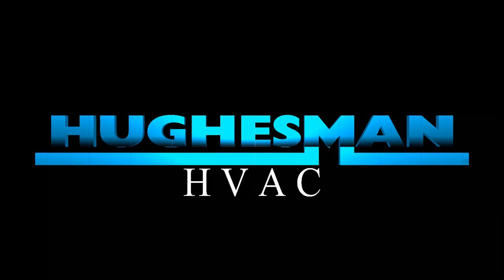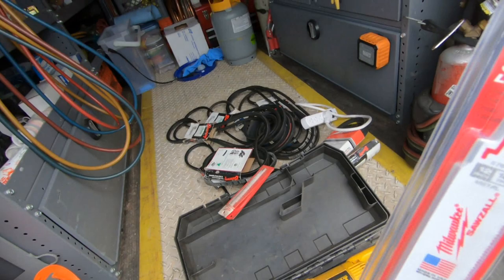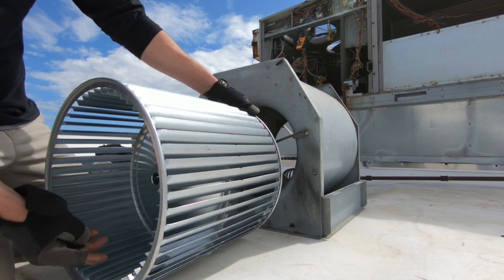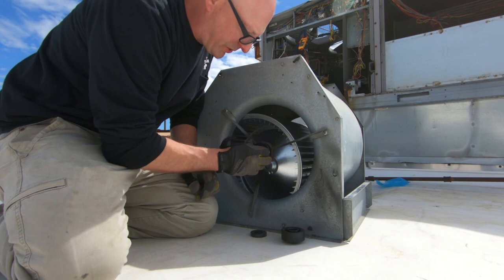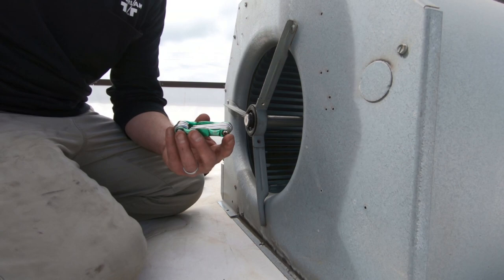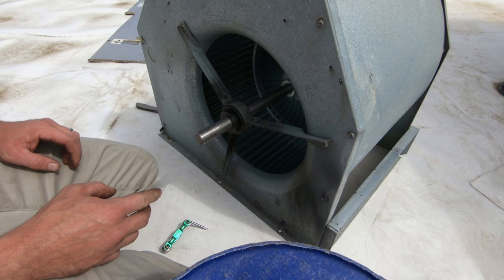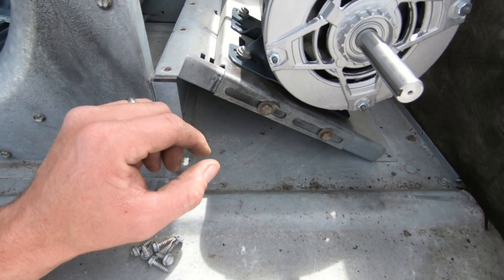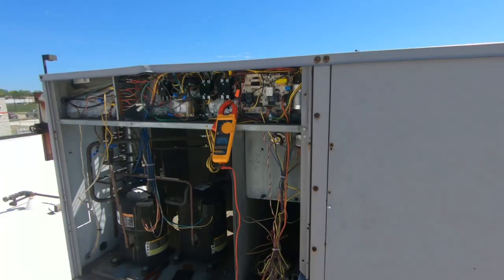Blower Bearing Replacement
Blower Bearing Replacements are one of my favorite jobs! cut out the old and install the new. check out this day i had replacing blower bearings.